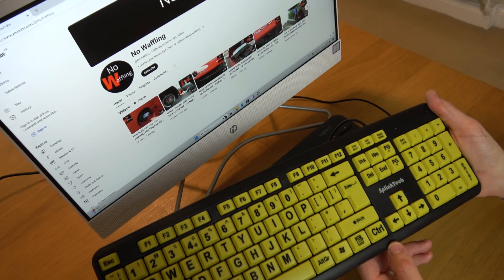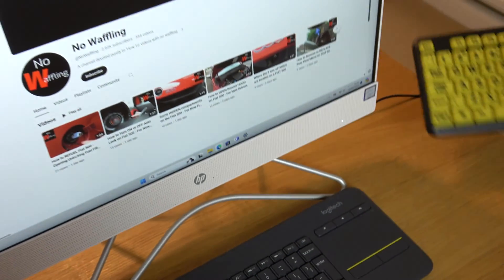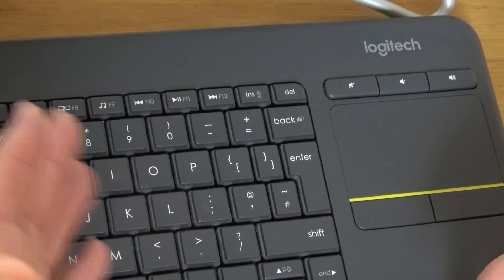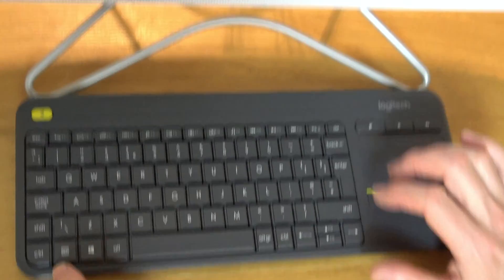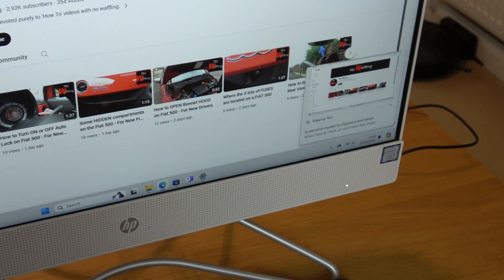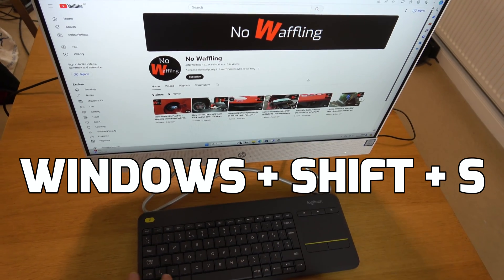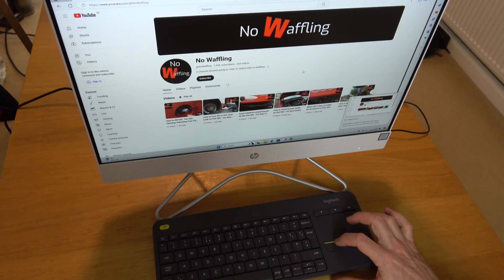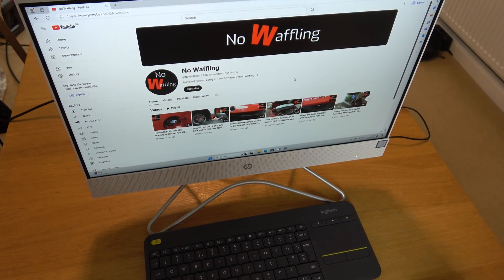How to PRINT SCREEN on Windows 11 If NO Key on Keyboard shows PRT SCR - Beginners guide Screenshot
In this short video we show you how to Print Screen your display on Windows 11 if you do not have the print screen button showing on your keyboard.